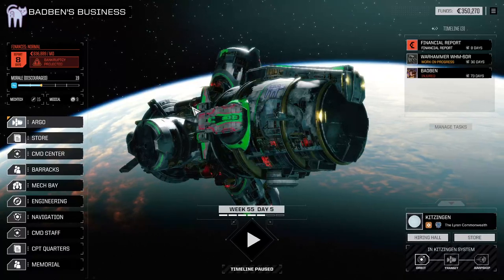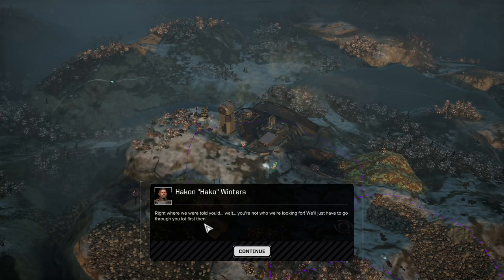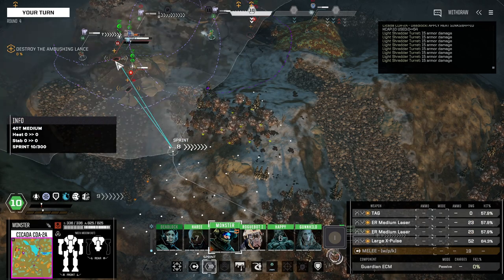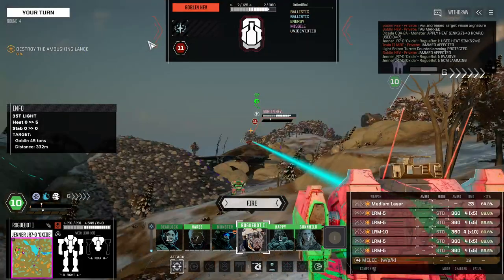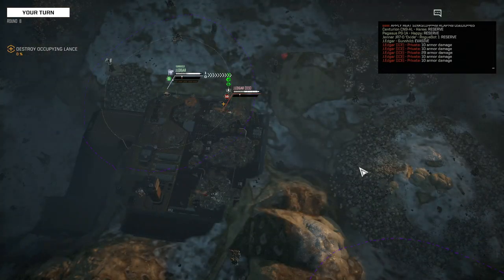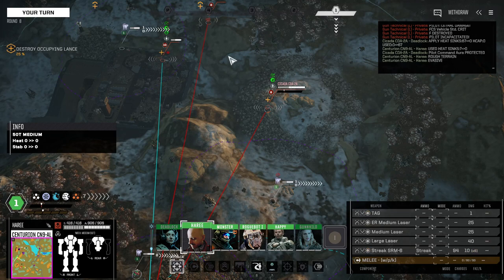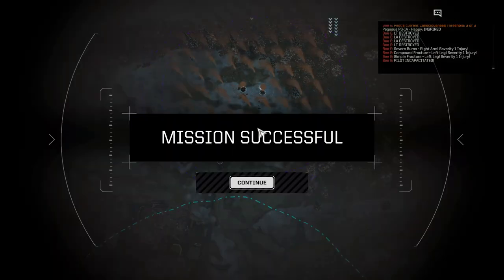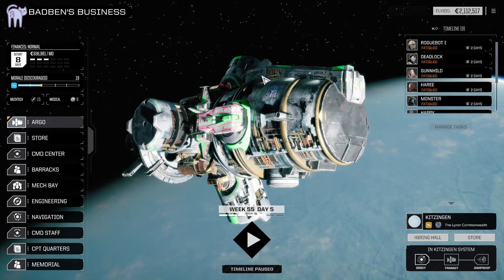RogueTech: Lance-A-Lot Episode 19 - Easy Money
Easy Mission, easy Money.